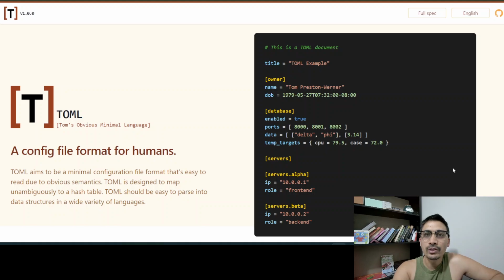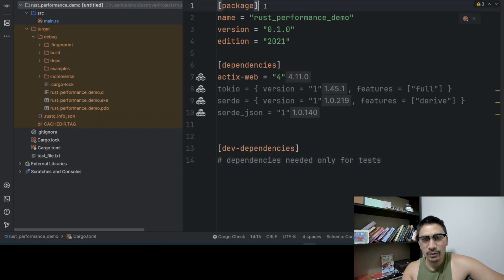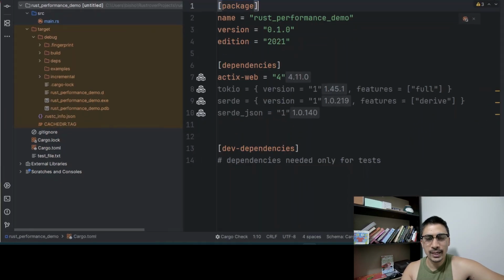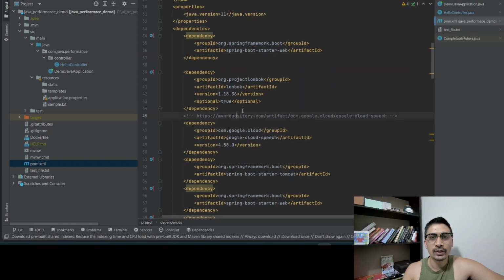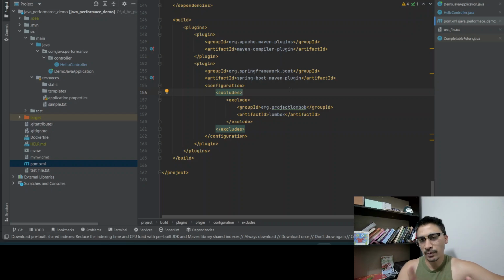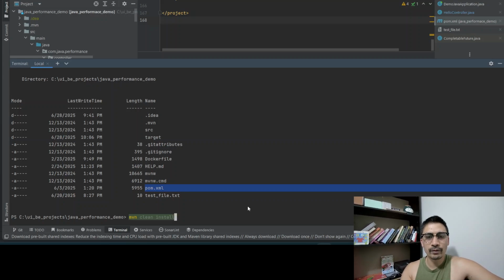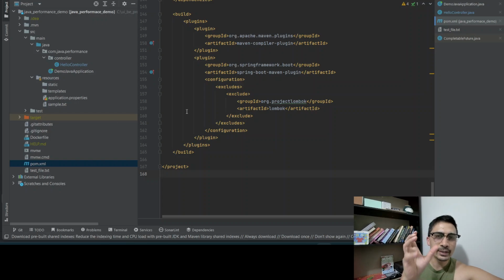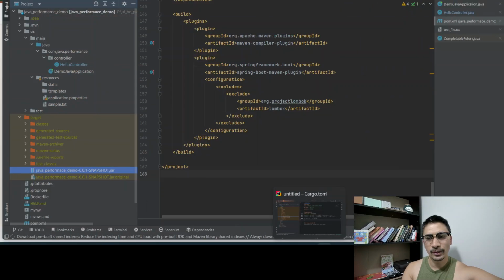JAVA vs RUST : How pom.xml Stacks Up Against Cargo.toml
Rust vs Java: How Cargo.toml Stacks Up Against pom.xml

In this video, we dive deep into the differences between Rust's Cargo.toml and Java's Maven pom.xml. We'll break down:

How each build tool handles dependencies

Project structure and configuration

Packaging and distribution differences

Real-world examples of a REST API setup

Tips for developers moving from Java to Rust

Whether you're a Java developer curious about Rust, or a Rustacean interested in Java’s build system, this comparison will help you understand how these ecosystems approach building, testing, and deploying applications.